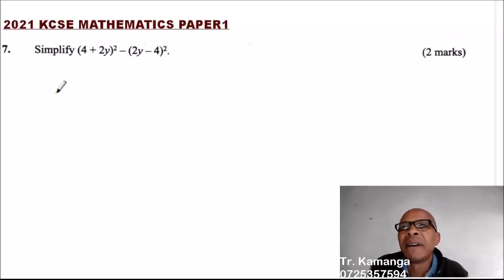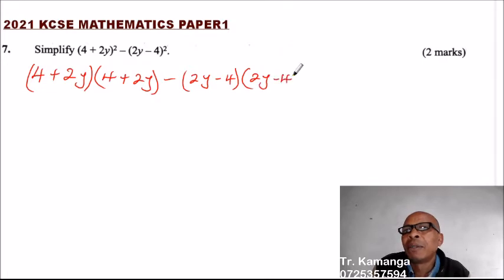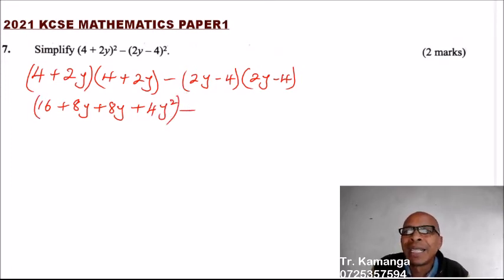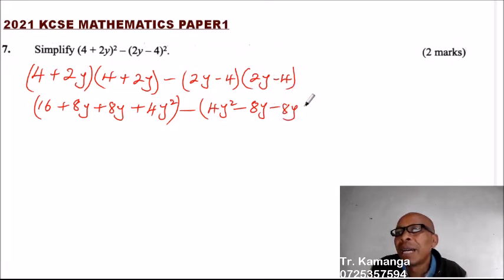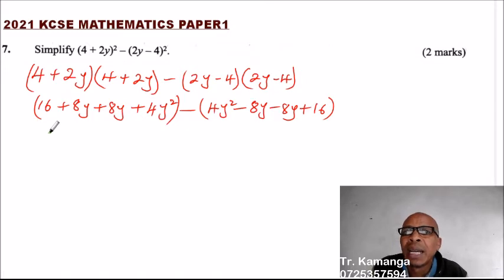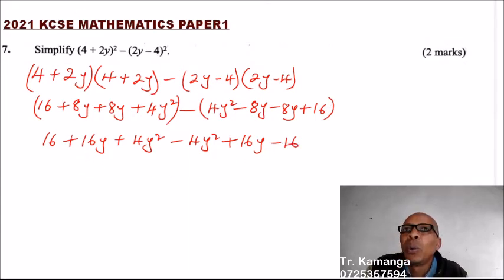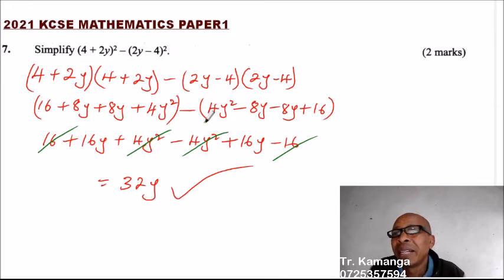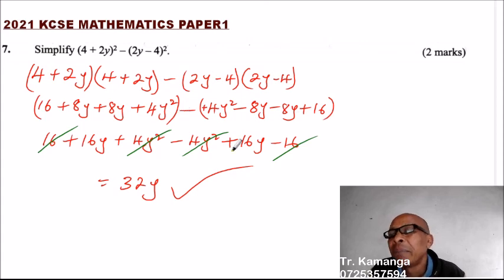2021 KCSE MATHEMATICS PAPER 1 QUESTION 7